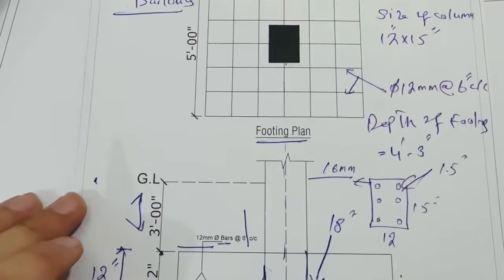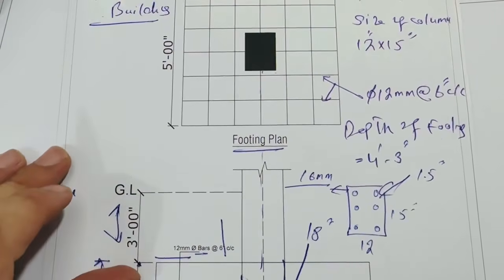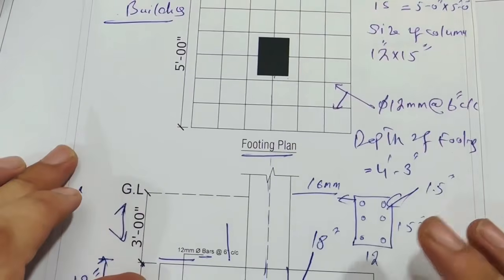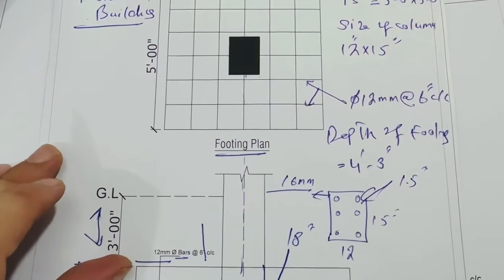How to read Footing Drawing Step by Step